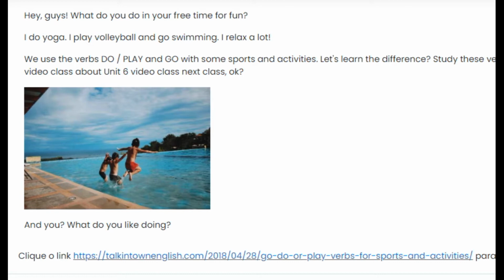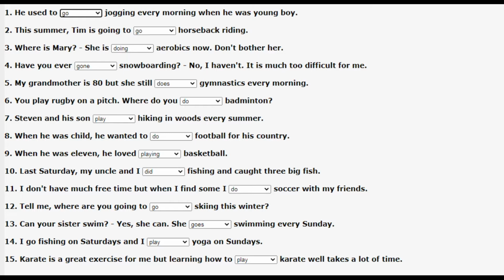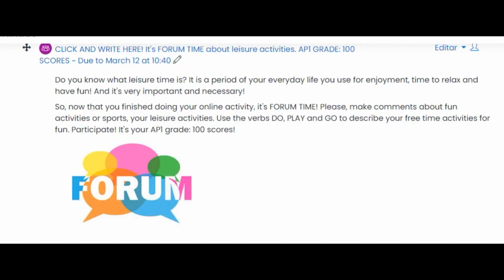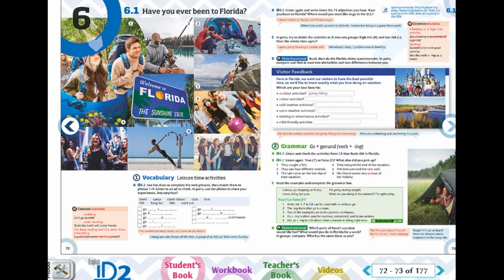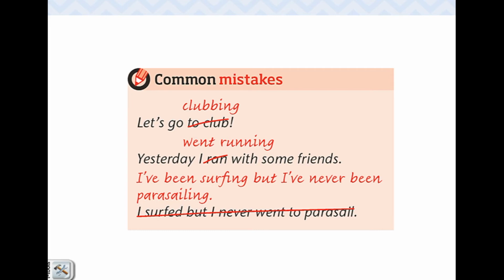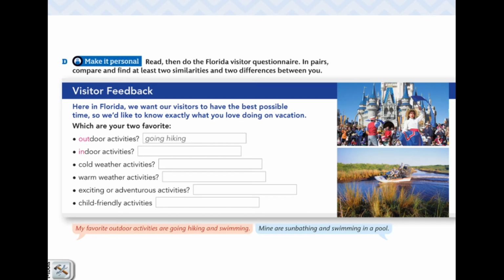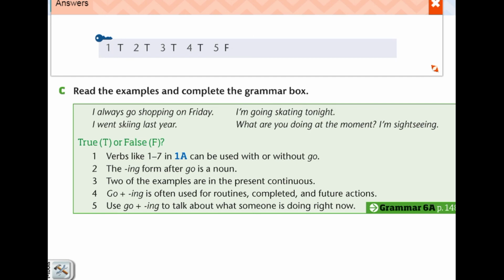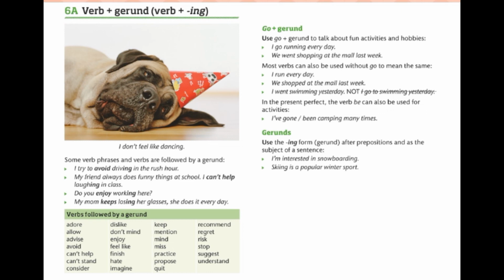A2B VIDEO LESSON_2021_ID BOOK_unit 6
Let's study together unit 6 vocabulary and the  grammar structure? If you have any questions, talk to your teacher. Afte watching it, do your workbook exercises, ok?